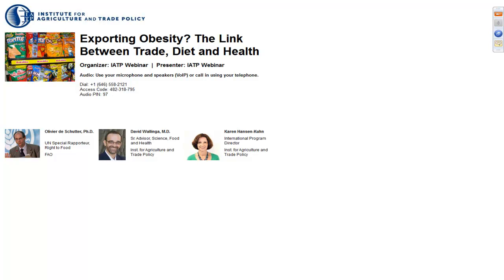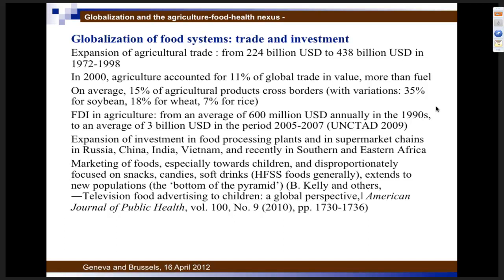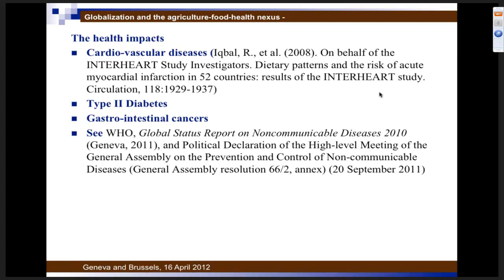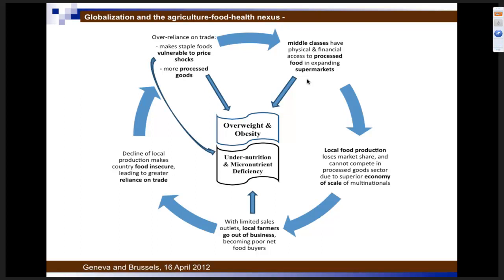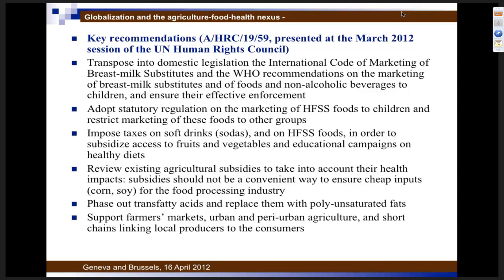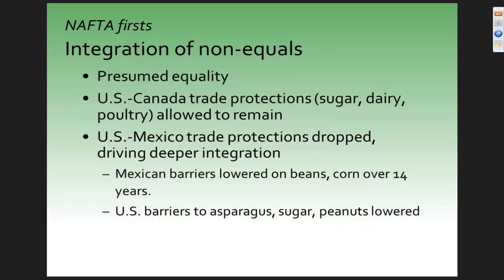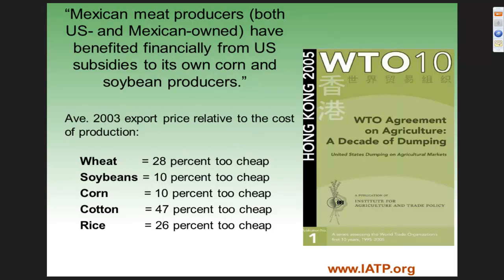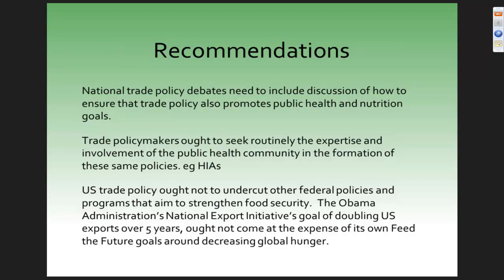Exporting Obesity? The Link Between Trade, Diet and Health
Presentations by:

    Olivier de Schutter, UN Special Rapporteur on the Right to Food
    Dr. David Wallinga, Institute for Agriculture and Trade Policy
    Moderated by Karen Hansen-Kuhn, Institute for Agriculture and Trade Policy

Description:  Global diets are increasingly facing the dual challenge of undernourishment and obesity. UN Special Rapporteur on the Right to Food, Olivier de Schutter, has released a new report calling for a reassessment of unhealthy food systems in both rich and poor countries. Both are increasingly characterized by an abundance of low nutrition, high calorie, processed foods. A recent study by Sarah Clark, Corinna Hawkes, Sophia Murphy, Karen Hansen-Kuhn and David Wallinga in the Journal of Occupational and Environmental Health  examines the role U.S. agriculture and trade policies play in contributing to the rise in obesity, with a spotlight on Mexico. See IATP's summary fact sheet on the article at iatp.org, or read the full article. Join us for this discussion about how our global food system is driving the rapid rise in diet-related disease, and what can be done about it.